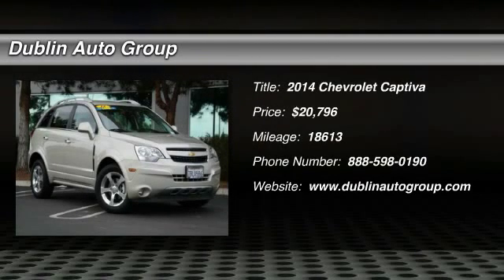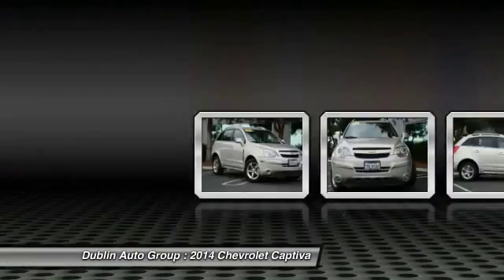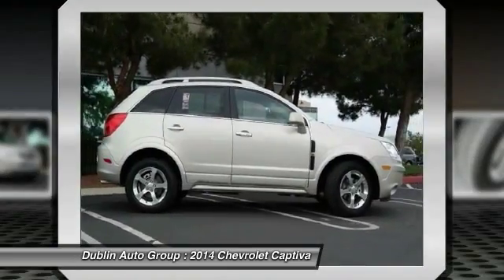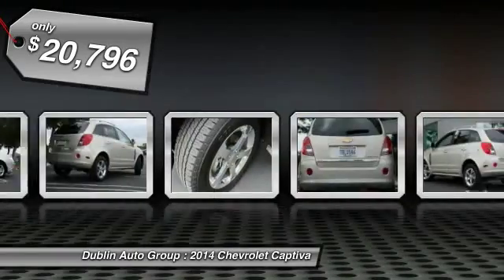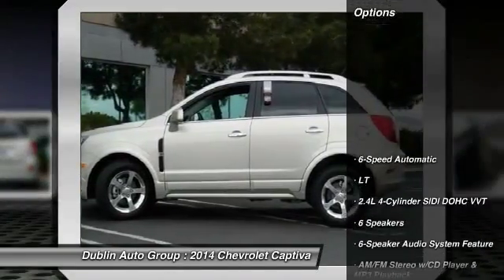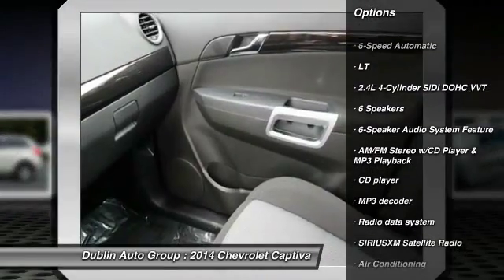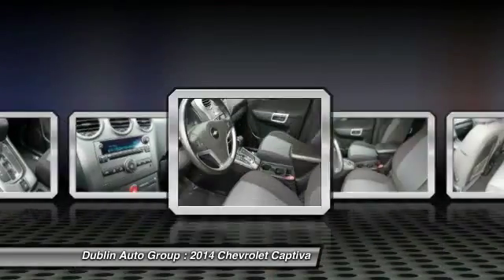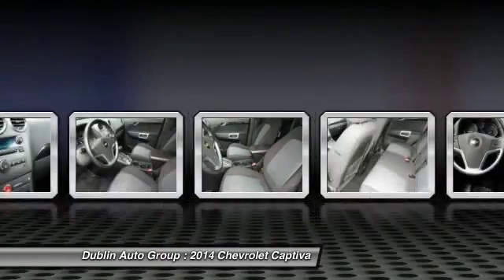2014 Chevrolet Captiva for sale in Dublin, CA - Dublin Chevrolet, Cadillac, Buick, GMC and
2014 Chevrolet Captiva  - Stock#: CR4780 - VIN#: 3GNAL3EK5ES504011

PREVIOUS DAILY RENTAL. Prices do not include government fees and taxes, any finance charges, any dealer document processing charge, any electronic filing charge, and any emission testing charge. If you demand the best things in life, this outstanding 2014 Chevrolet Captiva Sport is the one-owner SUV for you. With just one previous customer, this vehicle has been treated with kid gloves, and it shows.